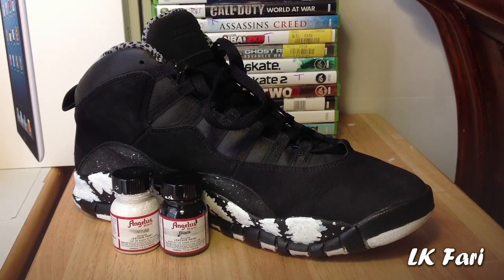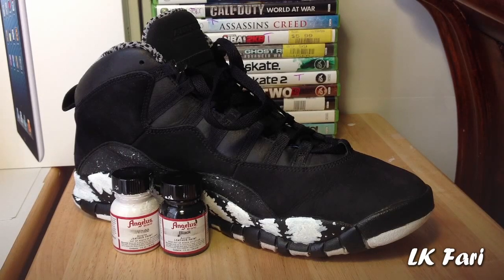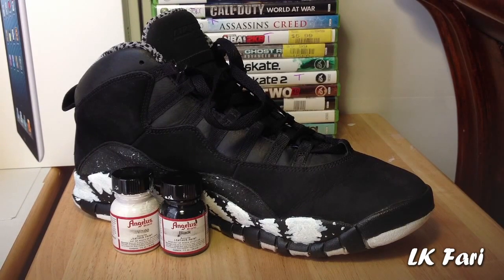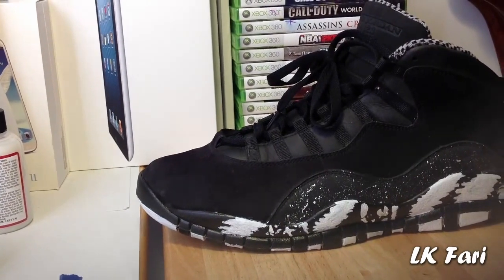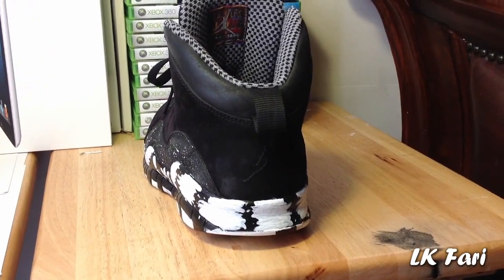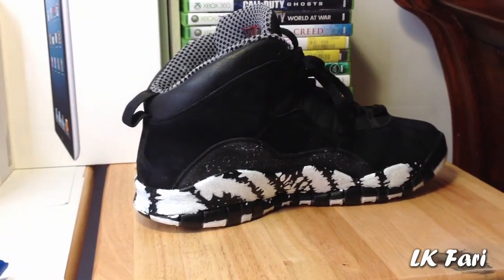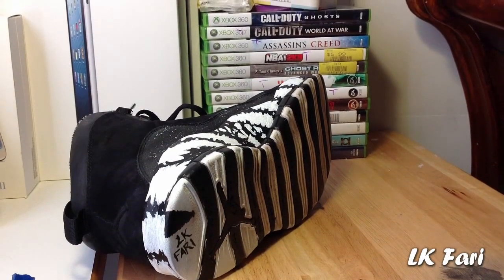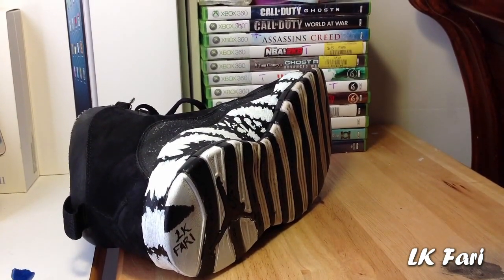Custom Jordans - Tie Dye Retro 10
PSN : LK_Fari

10 Likes and Ill show how I did this!
Custom Jordans
Custom Jordans
Custom Jordans